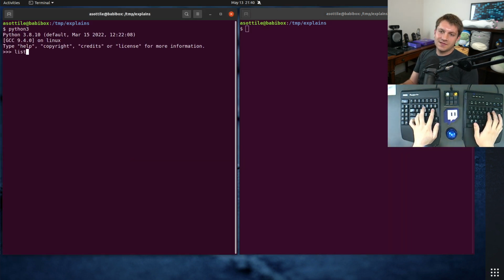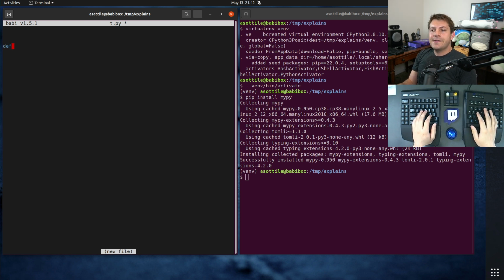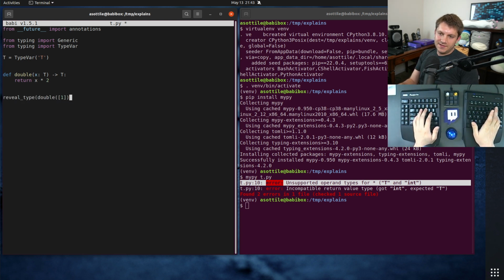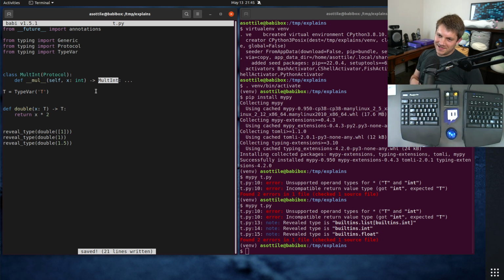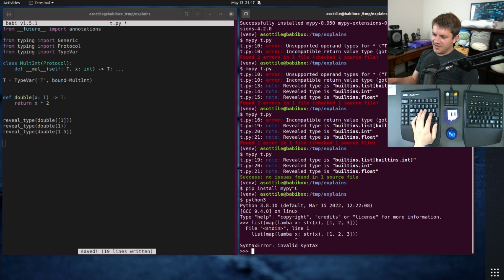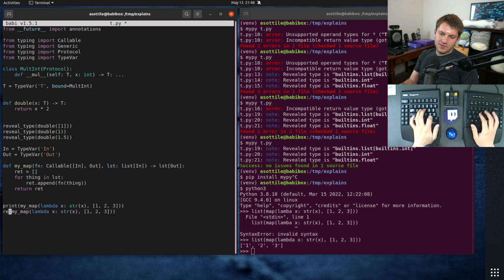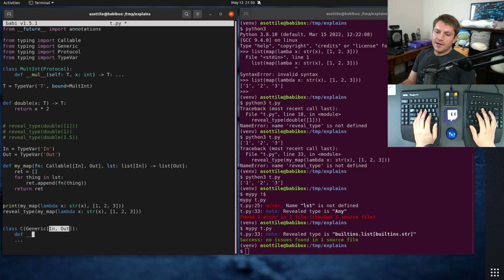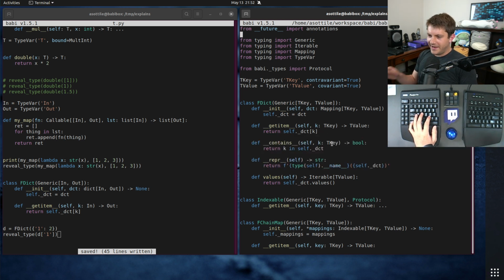python Generics (intermediate) anthony explains #430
today we introduce another typing / mypy concept: generics!  I show a few examples of how to write generic functions and generic classes